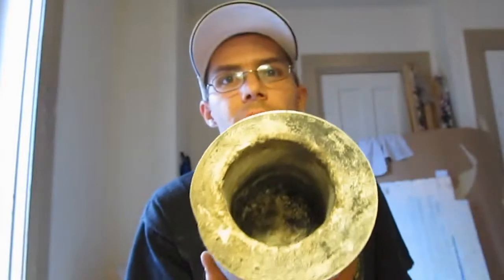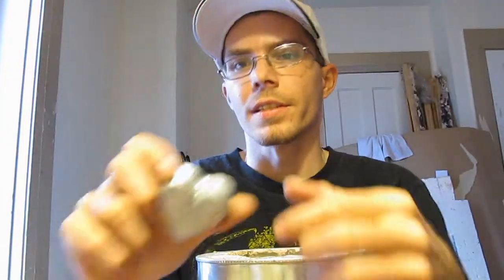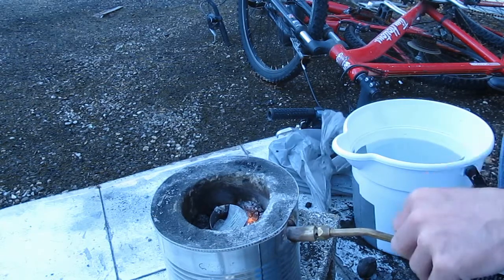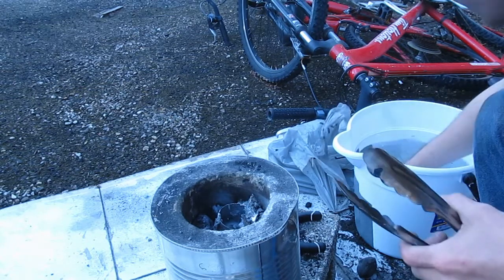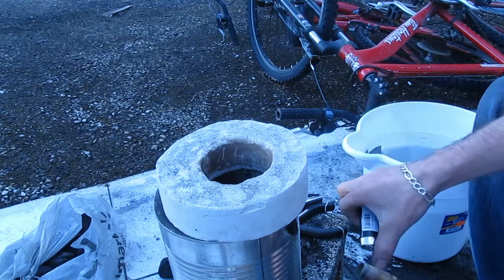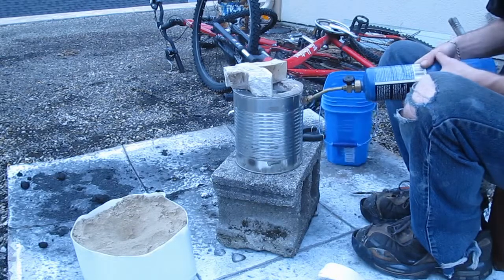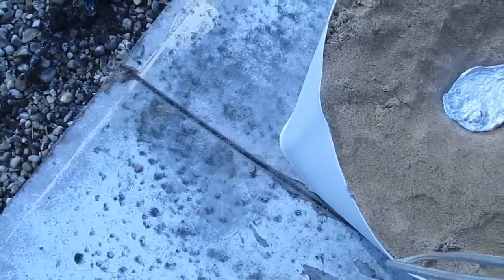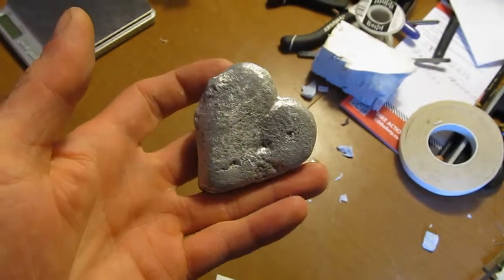On The Side #2 - Casting With The Mini Foundry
Experimenting with the Mini Soup Can Foundry

LINKS:
The Instructions:

this wishlist is only things that are NEEDED in the shop, might create one for things that are wanted.